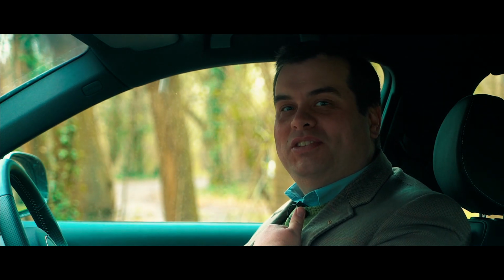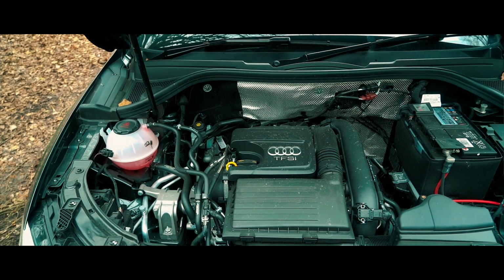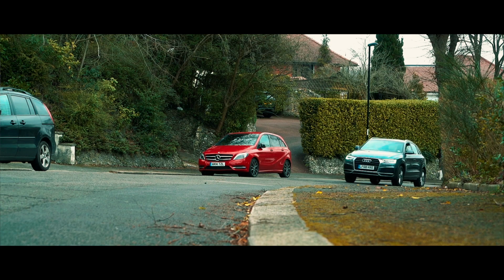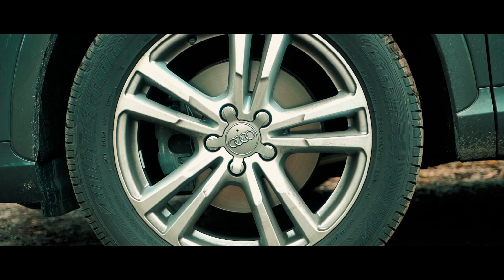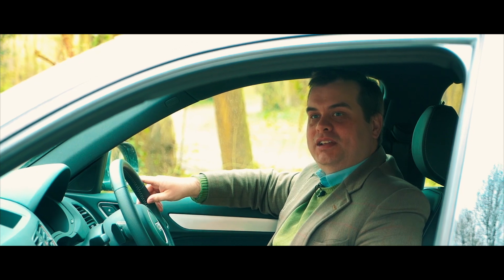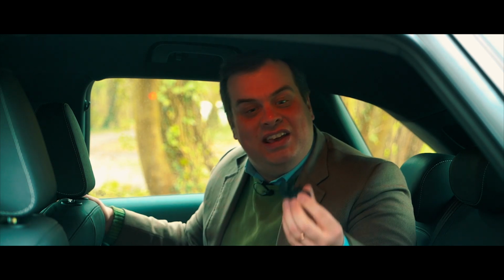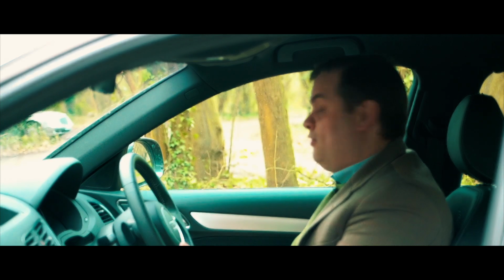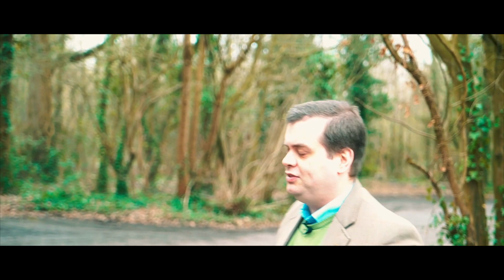Tweed Jacket Reviews: 2018 Audi Q3 1.4 TFSI S-Line - Lloyd Vehicle Consulting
In this review, suitably attired, we test a 2018 Audi Q3 1.4 TFSI S-Line and see how practical it is, what it is like to drive and what it is like to own. Be prepared for more in-jokes for fans of 1960s ITC television series (as usual), references to Peter Serafinowicz's seminal Look Around You programme, in-jokes about ISOFIX covers, disappointment with the lack of a rear armrest, extensive criticism of pop-out infotainment screens, the usual ramblings about Volkswagen Group engines and advice for skiing trips. Nothing untoward, then!